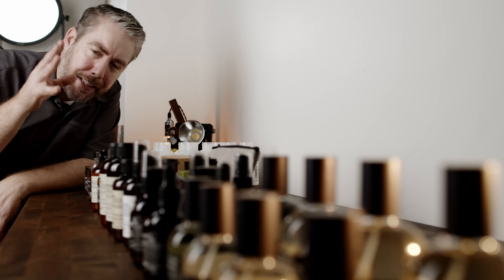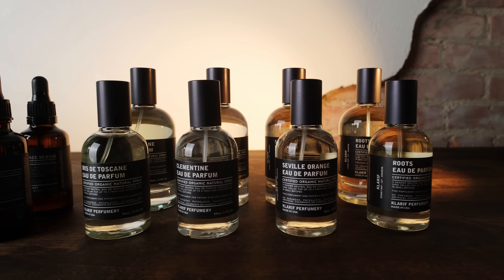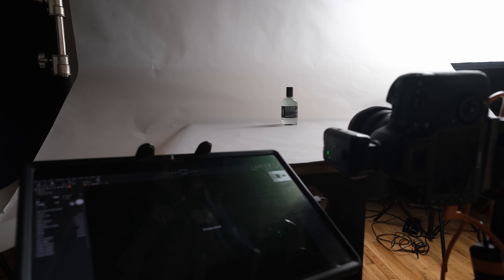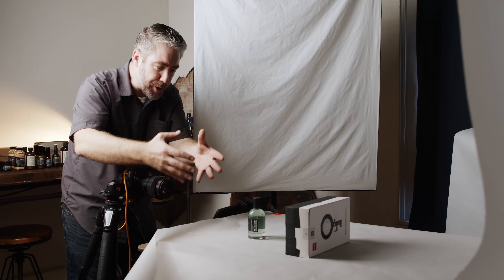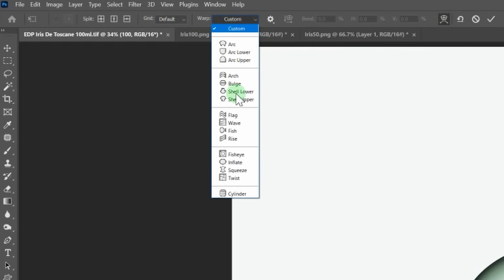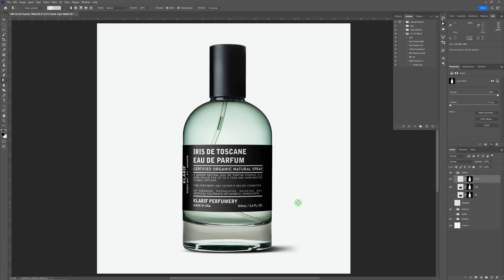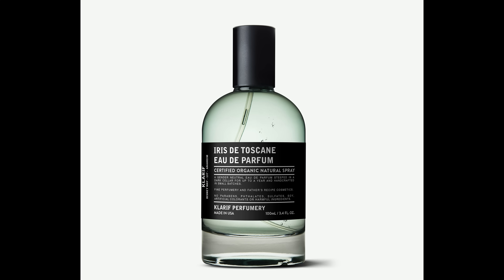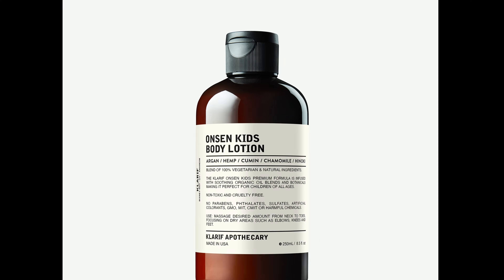Creating 62 Product Photos in Just 3 DAYS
Product photography for brands can be challenging. I'm photographing 62 product photos for a client in just 3 days and I have tips and tricks that will make any product photoshoot faster and so much efficient.

to see all these product photos in action!

Here are ALL the parts for my new overhead flat-lay setup in one place:

The Main Camera I use for VIDEO
My Video Lights
My Soft Boxes